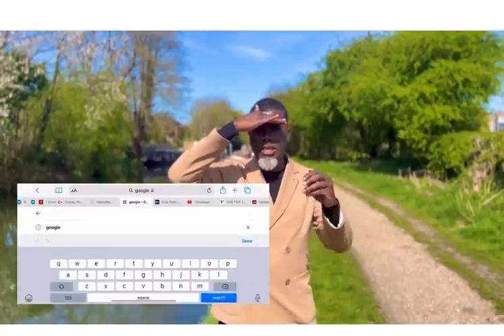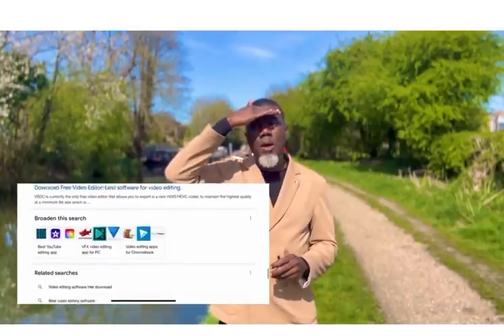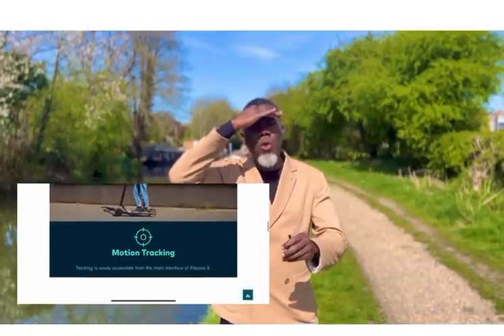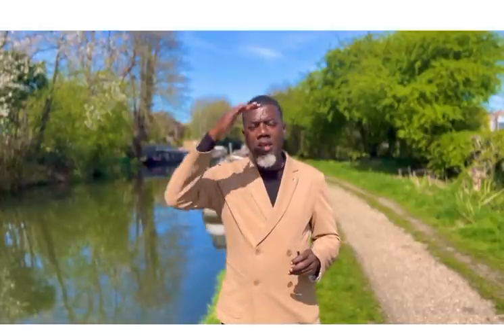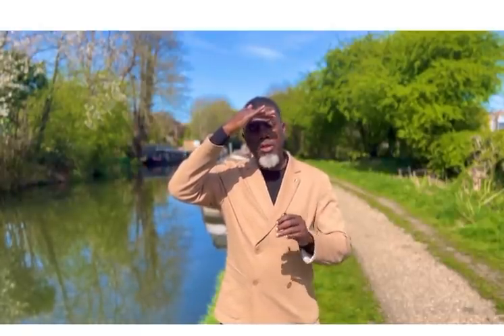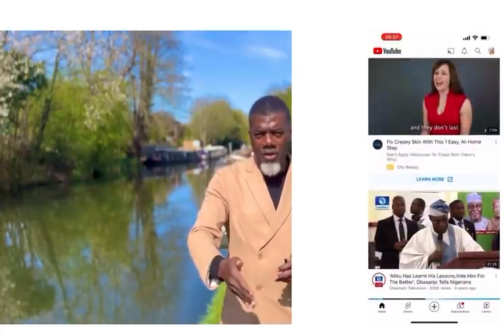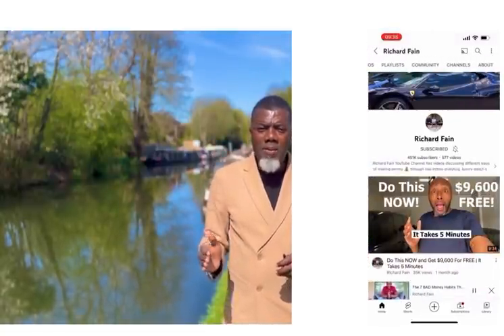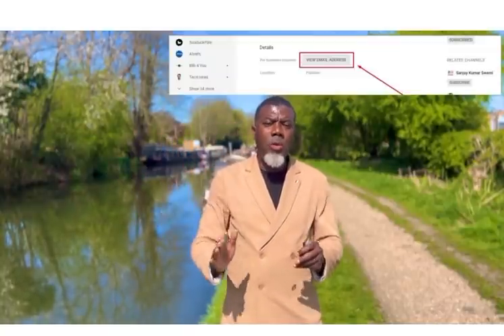A Side Hustle To Earn Thousands Of Dollars Daily, 365 Days of the Year